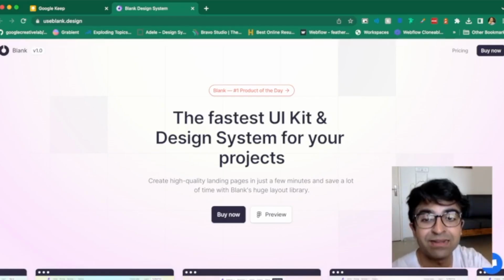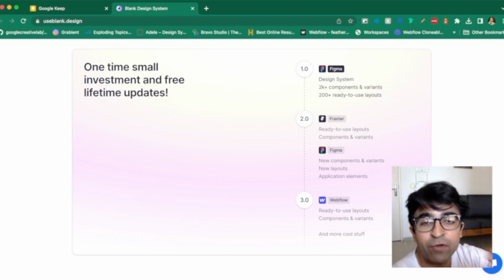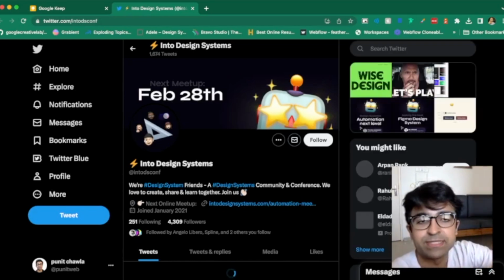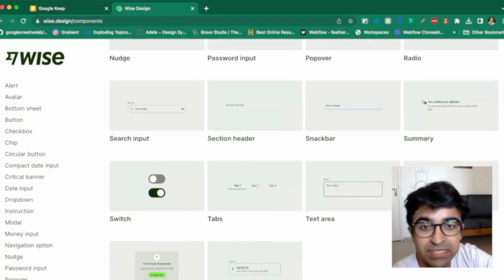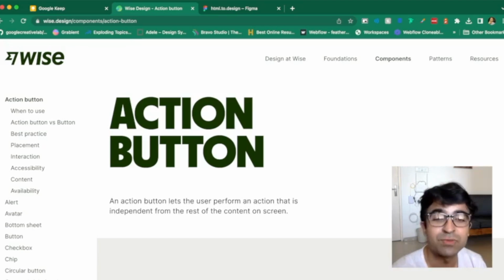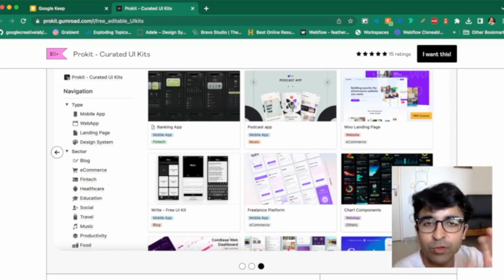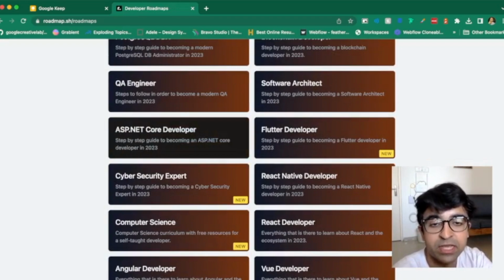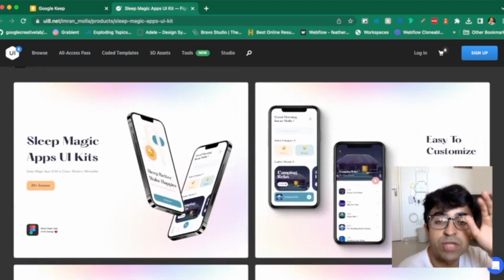Better Than Material Design! – New UI Kits & Design Systems 2023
Today we are looking at some amazing UI kits and design systems that could be better than Material design.

Video chapters
0:00 Introduction
0:10 Blank Design System
1:31 Unstyled UI Kit
2:22 Design System Community
2:52 Wise Design System
4:53 Prokit Library
6:08 Design System Roadmap
6:51 200 Plus UI Kits
7:24 Magic UI Kit

Get the equipment I use:
1. Mic
2. Camera
3. Macbook Pro
4. Asus Gaming Laptop
5. Pop filter